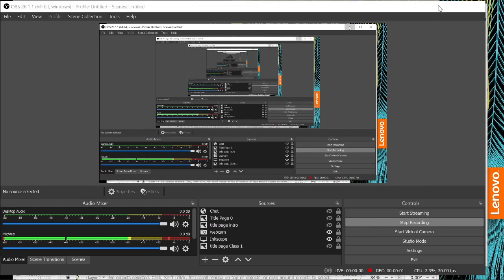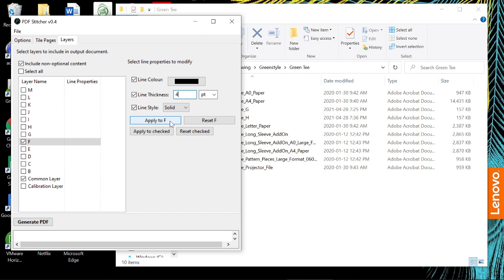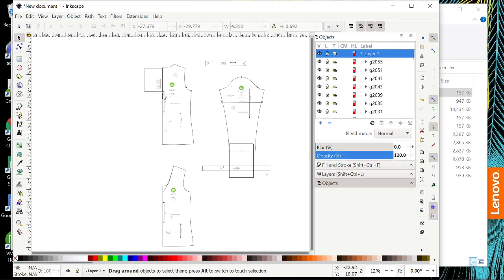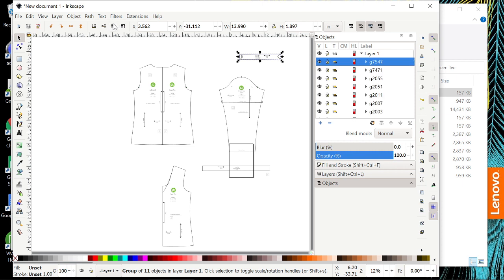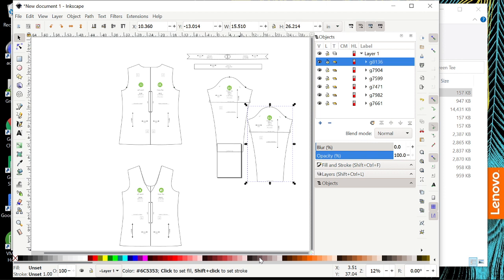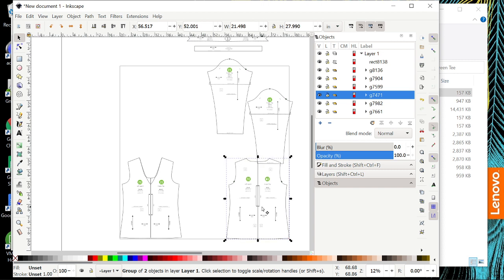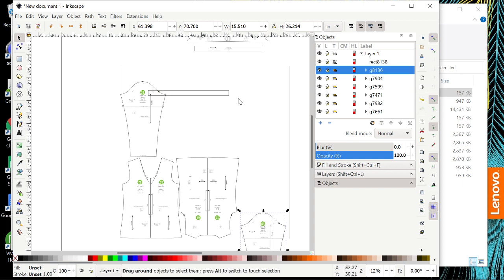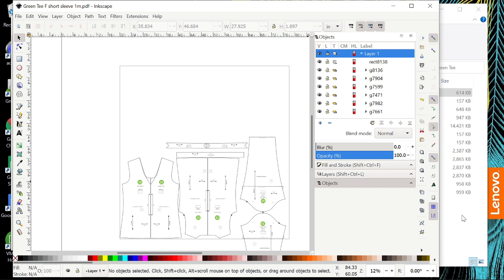Projectors for Sewing - PDFStitcher and Quick Inkscape layout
If you are using a layered sewing pattern in AO or projector format, I show you how to use PDFstitcher to isolate your desired pattern size, and do a quick layout in Inkscape, including unfolding pattern pieces, duplicating mirrored pieces, and organizing to use fabric most efficiently.

Edited to add (June 2, 2021): I forgot to mirror my sleeve in this video, oops! since it is asymmetrical, it will need to be mirrored before cutting.